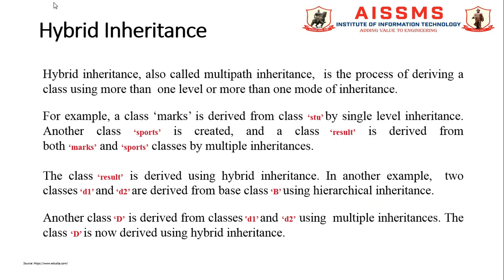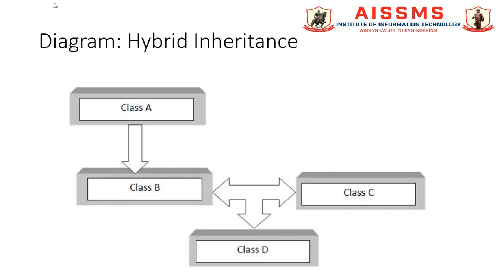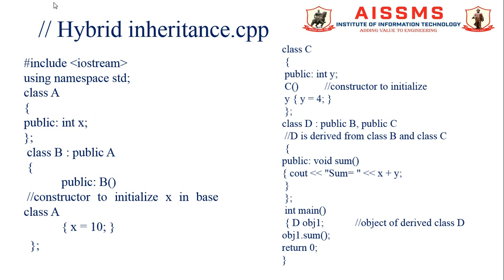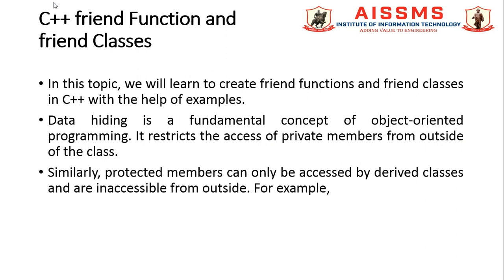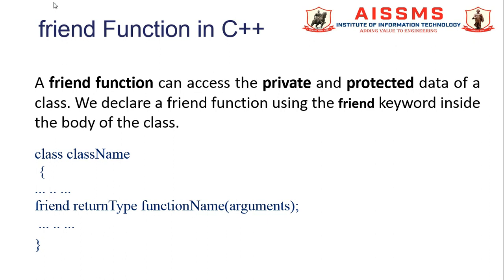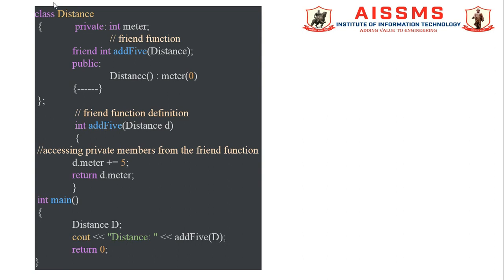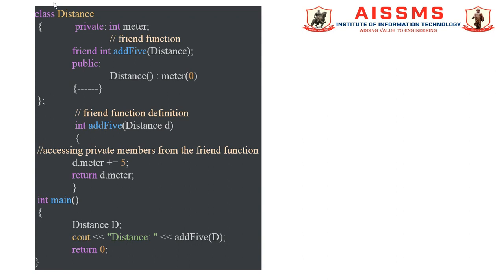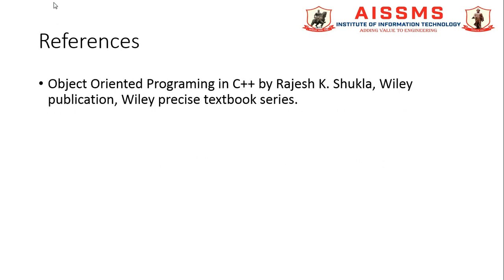Hybrid Inheritance & friend function.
Video by: Mr. S. V. Gawai (Asst. Prof)
Description: Concepts of OOP having types of Inheritance and Friend function explained in this video.